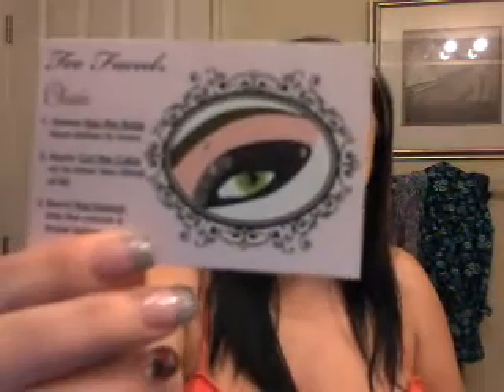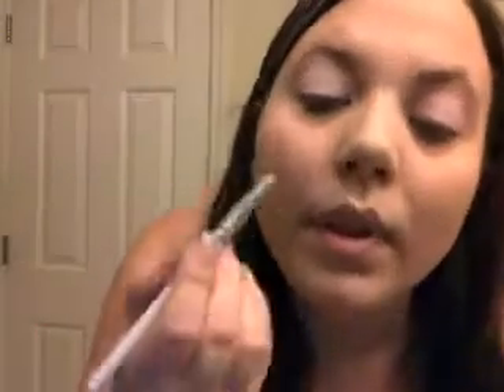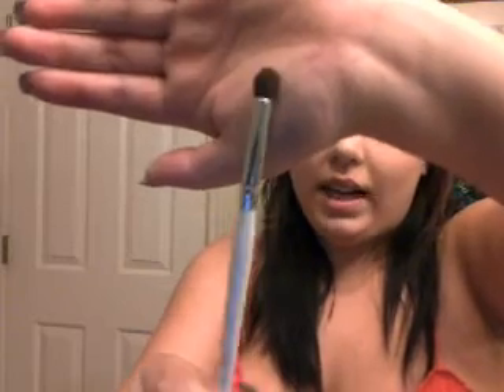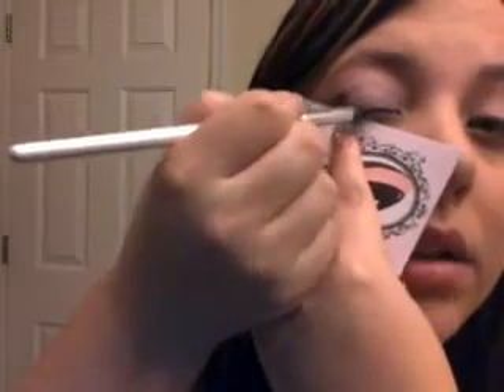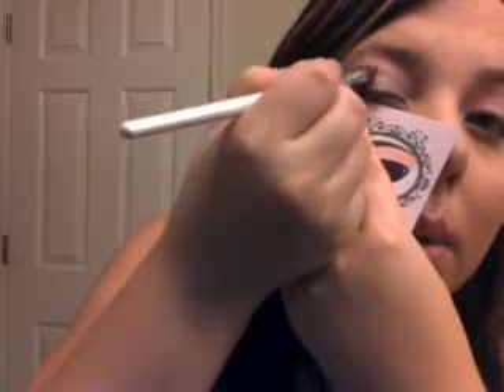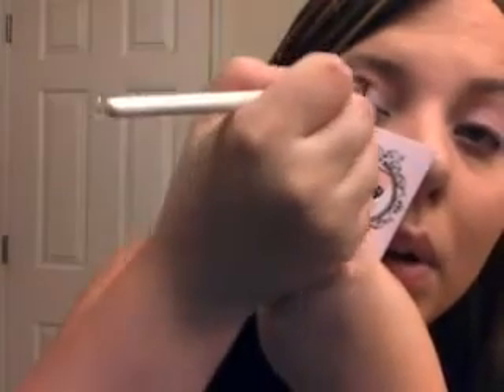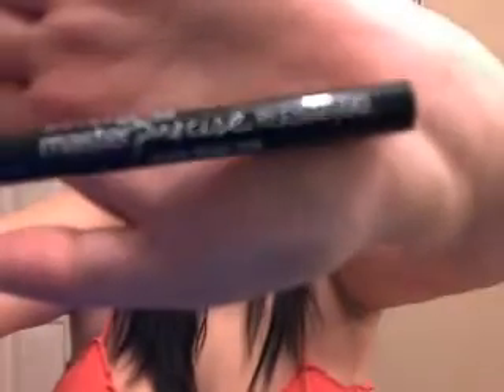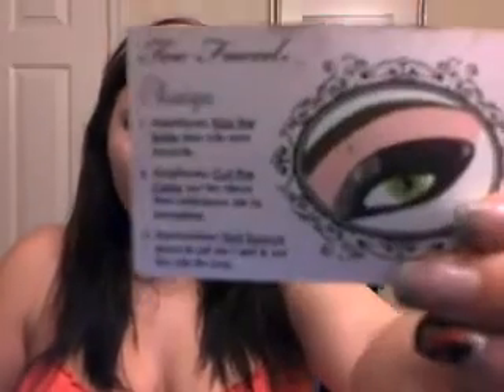Romantic Eye Palette "classic look"